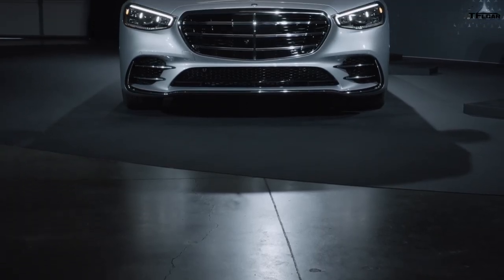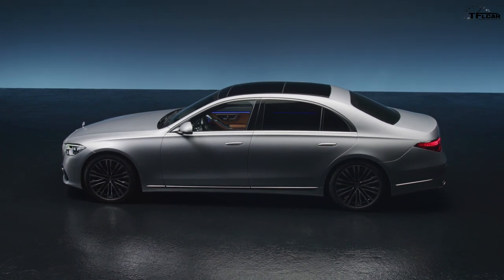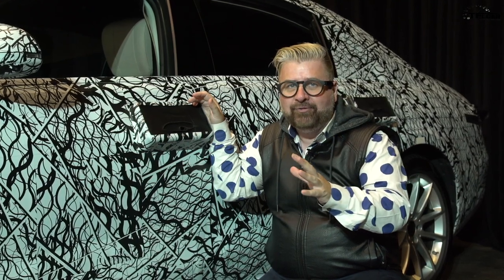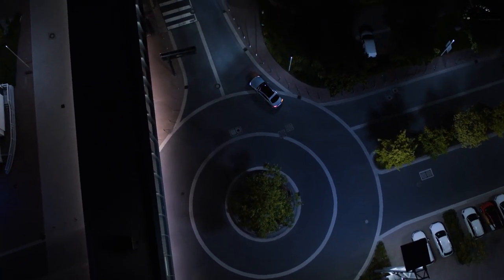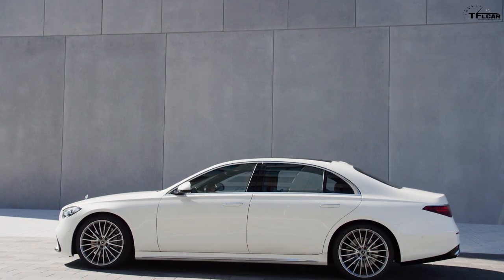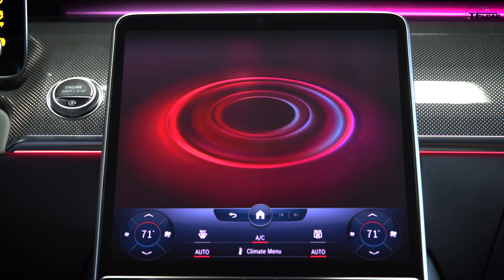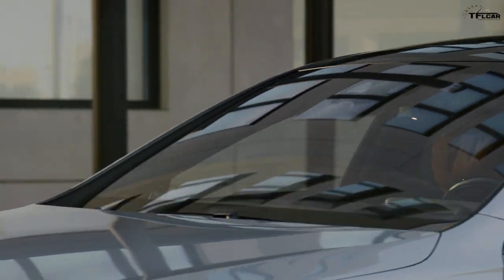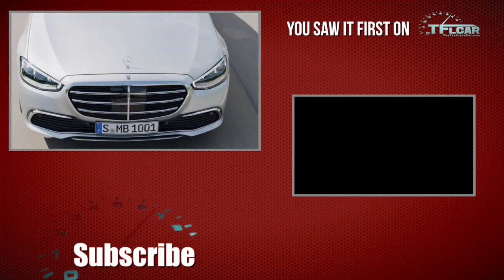The All New 2021 Mercedes-Benz S-Class Has Some Crazy Tech We've NEVER Seen Before!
) For decades, the Mercedes-Benz S-Class has set the benchmark in technology for the whole industry, and this 2021 model is no exception. In this video, Nik Miles covers all the ground-breaking changes for this generation's flagship, including features we've never seen on any other production car before.